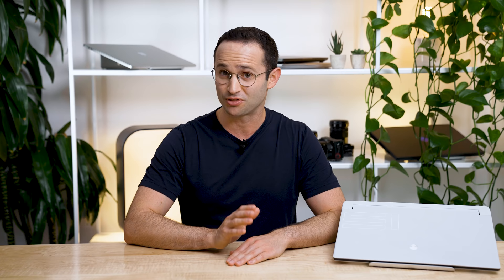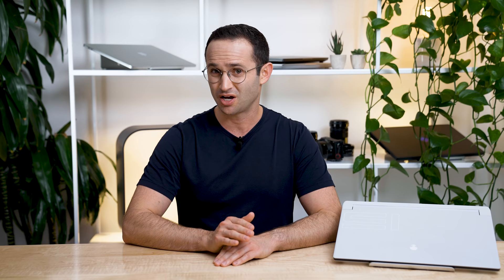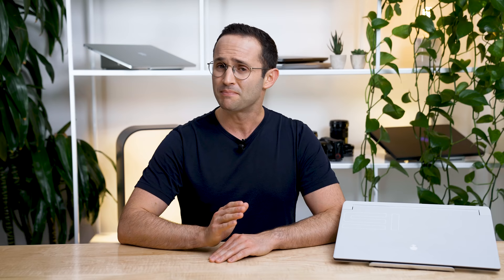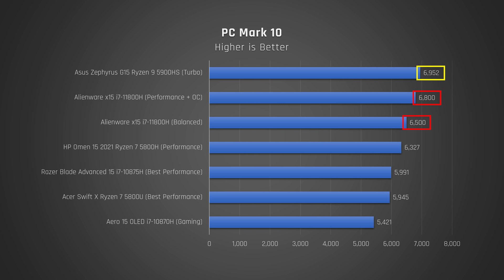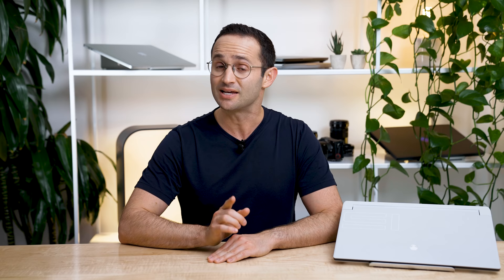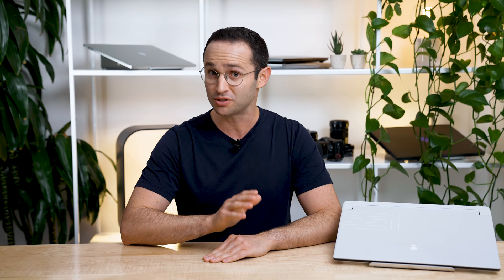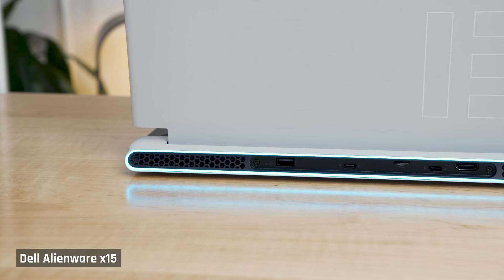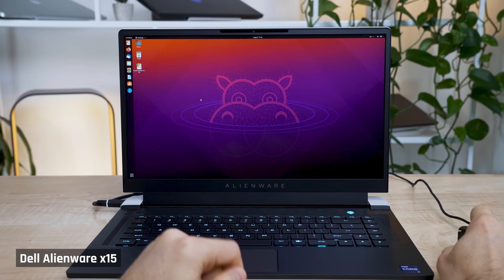Alienware x15 Review - Dell ALMOST created the perfect laptop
Oh boy, this is a fun one. Dell almost created the perfect laptop with the new Alienware x15, but they tripped at the finish line and fell on their head. Grab some popcorn as I loose it with this laptop!

00:00 Intro
01:25 The Stunning Chassis and Internals
02:42 Portability
03:17 Keyboard and Trackpad
04:01 Performance
06:33 Thermals and Fan Noise
08:03 Display
08:25 Sound and Other Benefits
09:05 Josh is Getting Upset
11:57 More issues
12:32 Conclusion